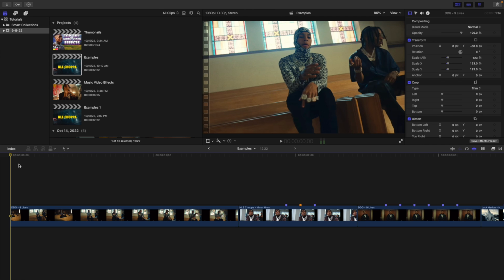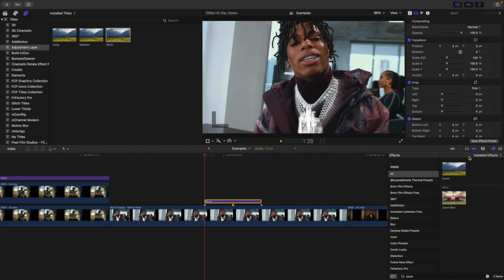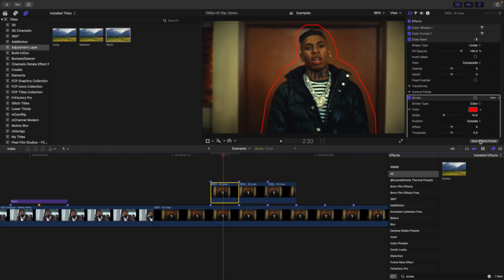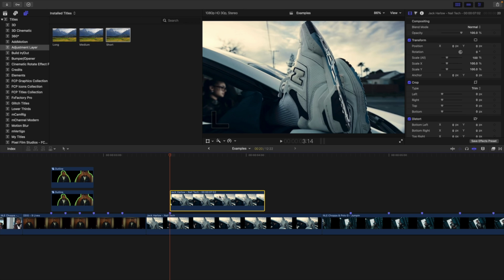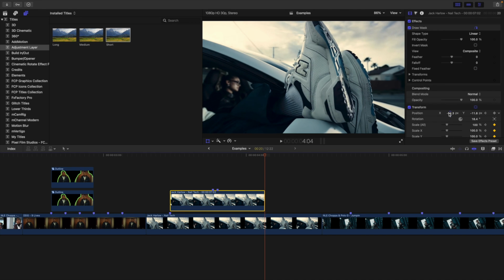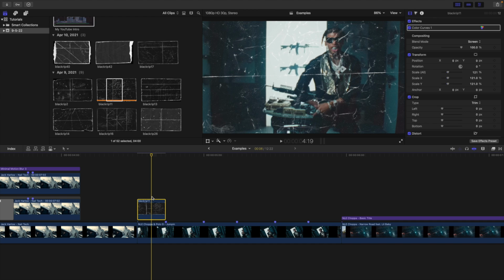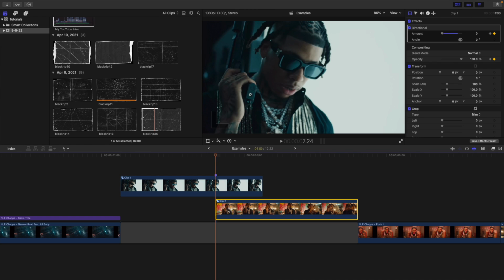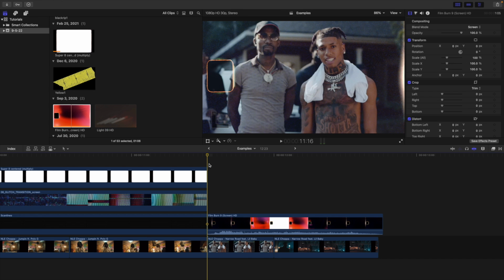10+ Music Video Effects for Final Cut Pro X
In this tutorial, I will break down 10+ Music Video Effects for Final Cut Pro X.

Timestamps:
Examples: 00:00
Intro: 00:16
RGB Dreamy Effect: 00:31
Radial Blur Transition: 2:54
Glowing Outline: 4:44
Pop Out Freeze Frame Effect: 8:18
Paper Effects: 13:18
Light Sweep Effect: 15:48
Blur Transition: 16:30
Soft Focus Effect: 17:30
VHS Overlay: 18:10
Free Assets: 19:12
Outro: 19:56